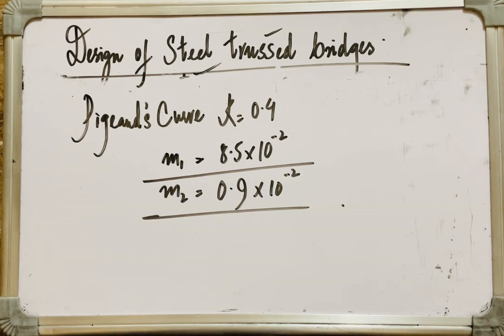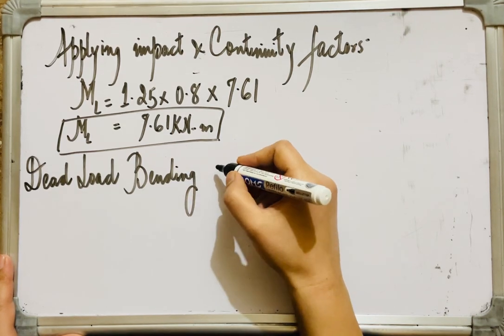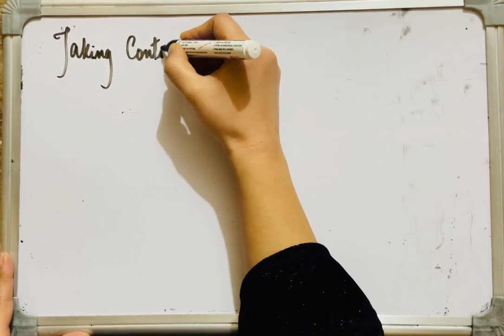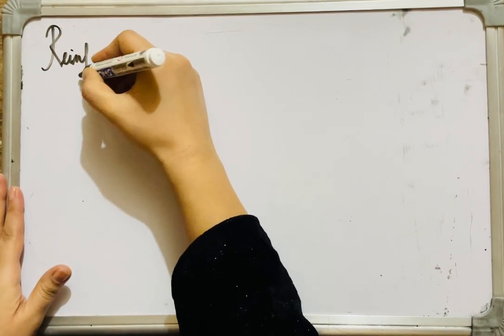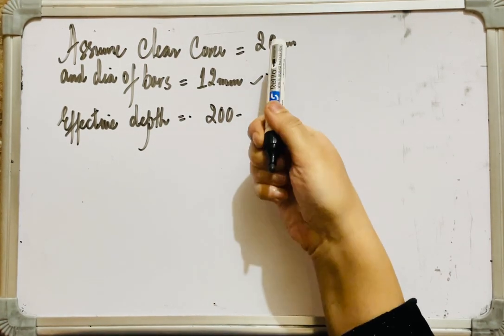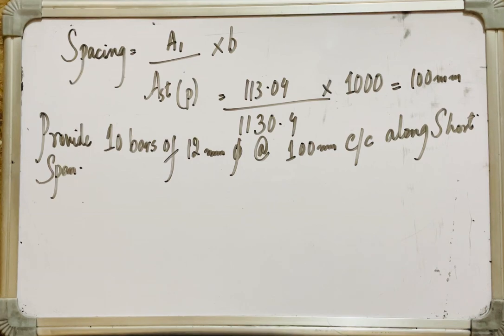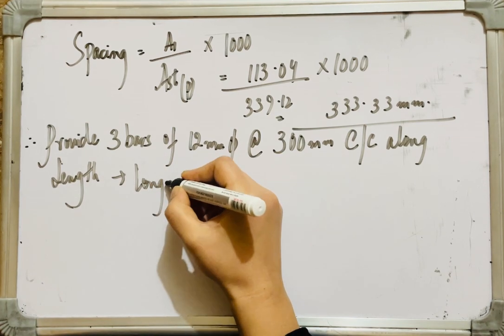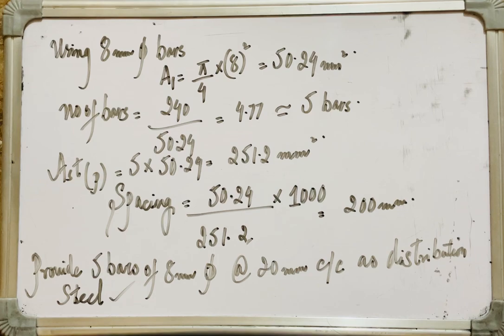Design of Steel Truss Bridges PART-2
This video lecture covers the design of steel trussed bridges. This video is helpful for undergraduate civil engineering students and all other curious learners who want to study bridge engineering and want to learn the steps in designing a steel trussed bridge.